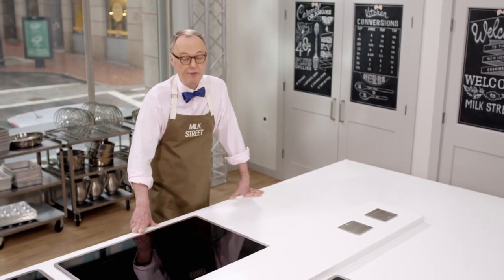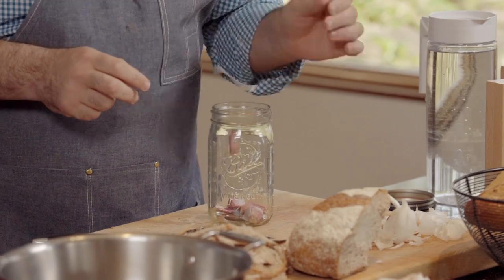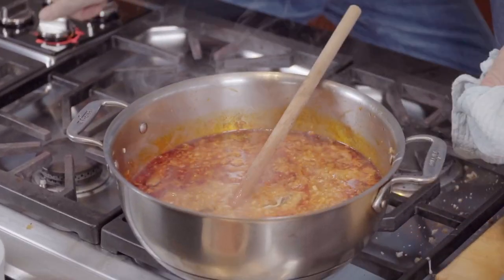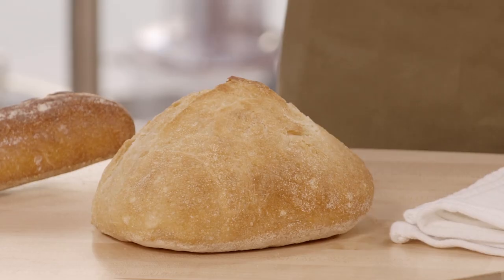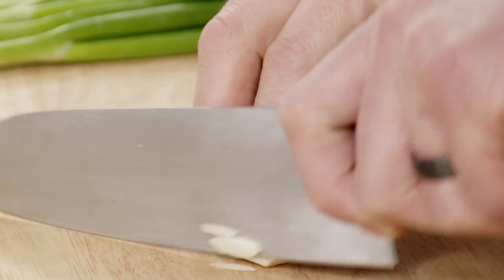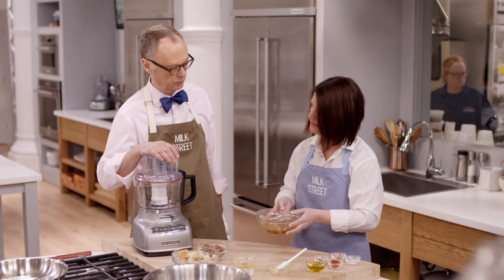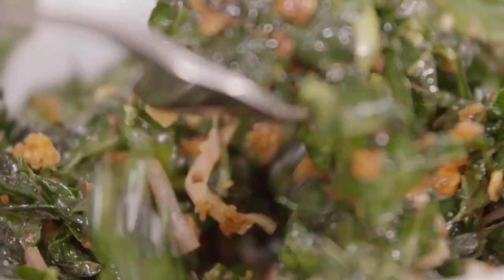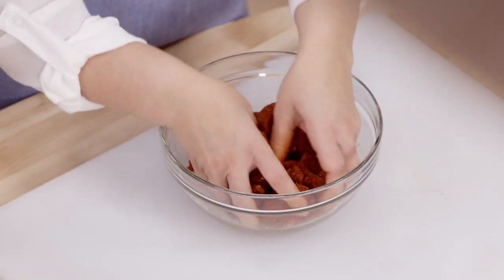Milk Street Television | Simply Spanish (Season 1, Episode 8)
Host Christopher Kimball travels to Washington, D.C. to cook with José Andrés. Back at Milk Street, Jose’s love of great food made with simple ingredients and techniques is translated into everyday cooking as Milk Street Cook Matthew Card makes Garlic Soup (Sopa de Ajo). Milk Street Cook Rayna Jhaveri shows us how to make Spanish Spice-Crusted Pork Tenderloin Bites (Pinchos Morunos).The show ends with Milk Street Cook Lynn Clark showing Chris how to make a vibrant Kale Salad. Massaging the leaves to keep them from being tough—a technique borrowed from Japanese cooking.